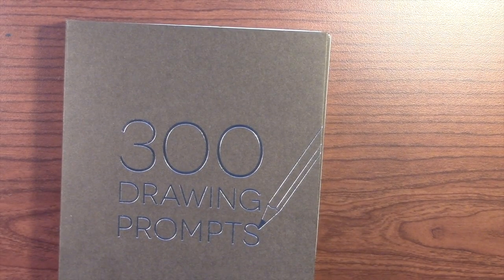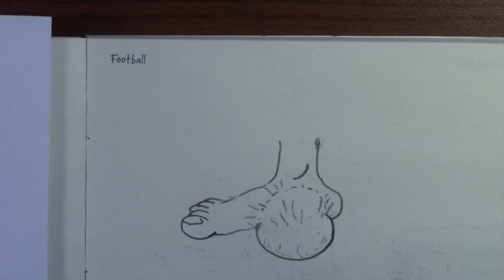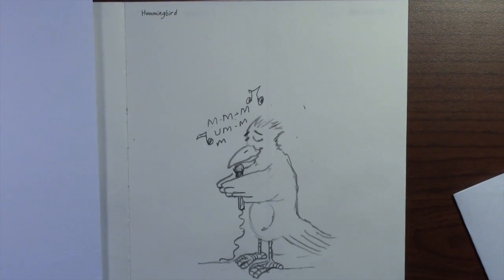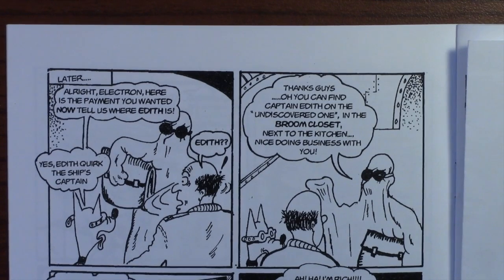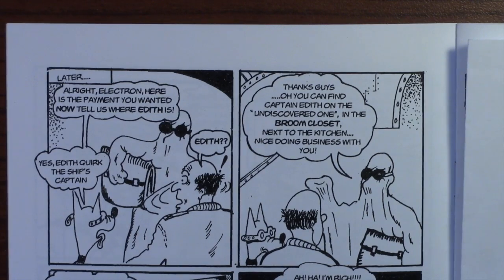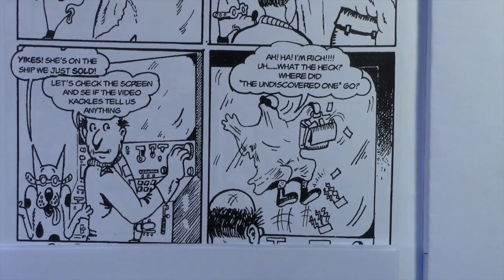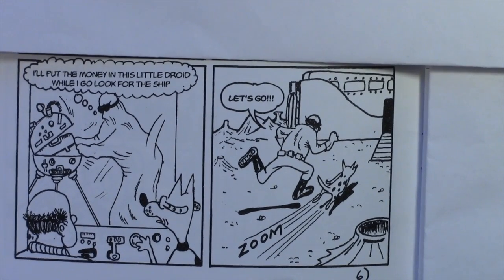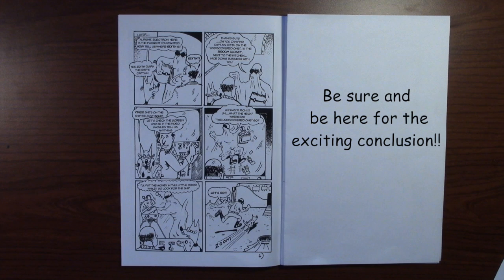300 Drawing Prompts 12 17 2018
Here we go with today's drawing prompts, and another page of  "Ralph Needleman Outer Space Accountant. " Next Thursday will be the conclusion of Ralph Needleman's current adventure, so be sure to be here for that.